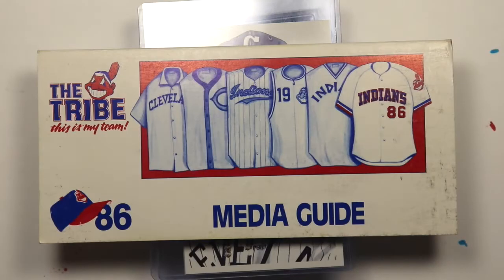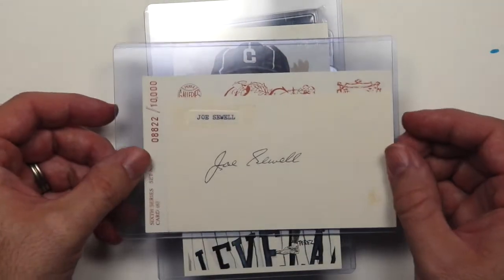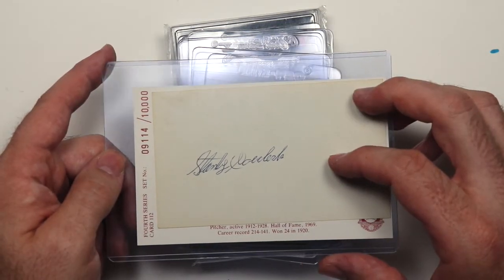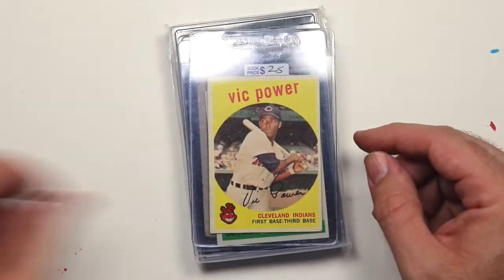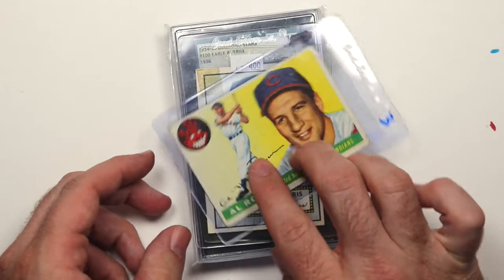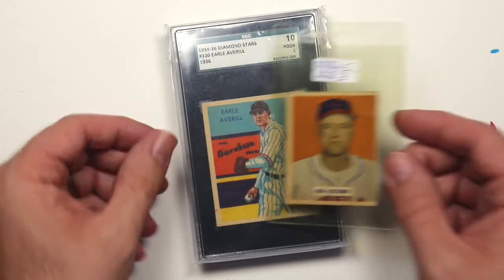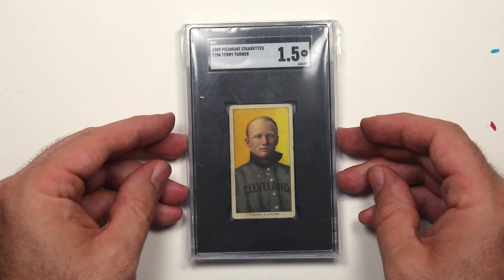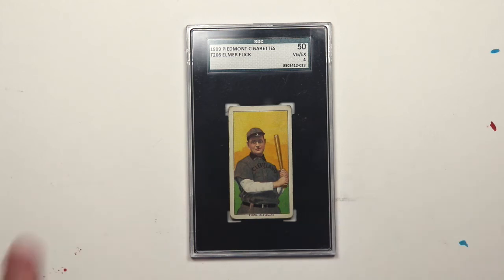Yet Another National Sports Card Haul Video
My wife let me go to the National this year with all the cool kids. She's so nice. Don't tell her how much stuff I bought. Here's some goodies I picked up for my PC. I also filmed some cool stuff for some upcoming art videos so look for those.